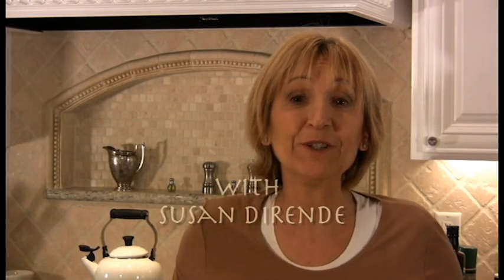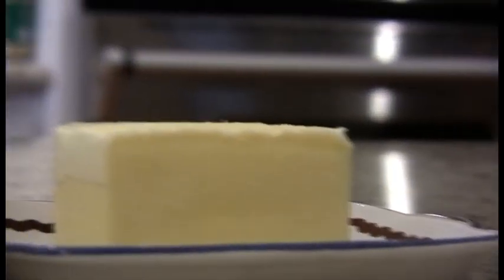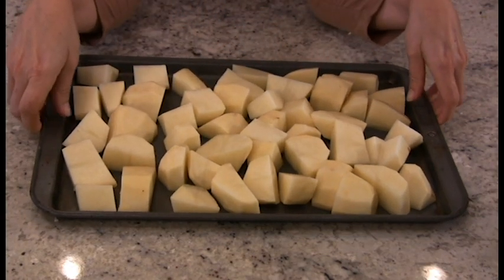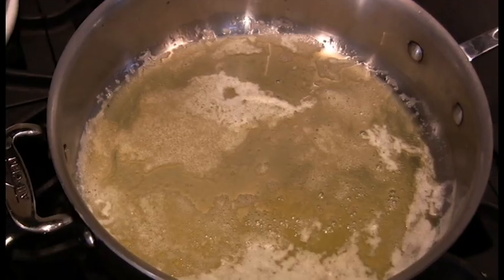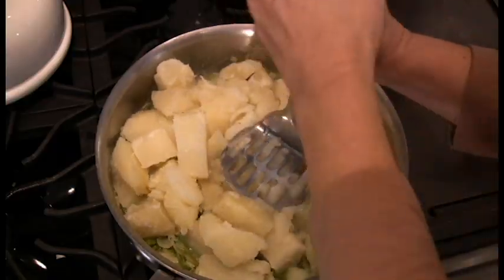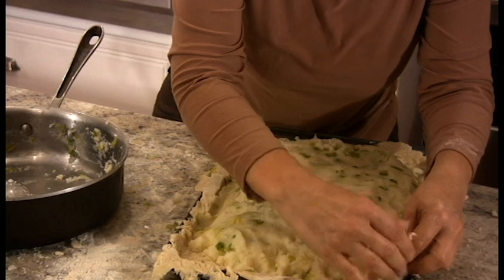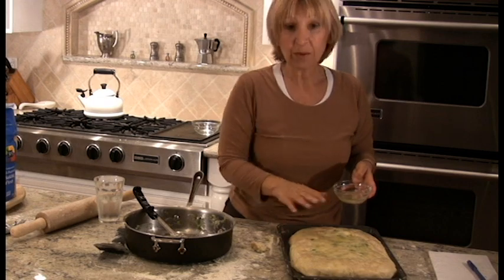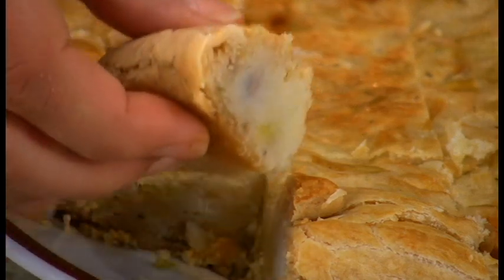Tavola di Valmozzola Northern Italian Cooking with Susan diRende - Potato Torta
This video demonstrates how to make a favorite rustic Italian dish, the potato torta.  Rich with butter and Parmesan cheese in a flaky crust, the potato torta is the perfect side dish or snack.  It is a filled pie crust that you either make or buy, placed flat on a cookie sheet, filled to about 1 1/2 inches deep with the mashed potato mixture. Then the sides are folded up around the filling to keep in in place.  It can be made on a round or square cookie sheet.

Filling for a 9" cookie sheet:

8 large Idaho potatoes
4 large leeks
1 stick (8T) butter
2 cups Parmesan cheese
1 egg white (optional)

Like all rustic recipes, it is pretty simple and straightforward to make and you can adjust the ingredients to make it more to your liking with more or less butter, cheese, or leeks.

Lay the crust flat on the cookie sheet. Boil the potatoes.  Sautee the leeks in the butter until they are tender and clear.  Drain the potatoes and mash them with the leeks until they are smooth and lump free. (Don't use a food processor or the potatoes will get too gummy.)  Add the Parmesan, mix and spread evenly over the crust. Leave a good inch of crust free and fold it up and over the sides of the filling.  Spread egg white over the top. Bake at 350˚F for about an hour until the crust is golden brown.

Tavola di Valmozzola: rustic recipes from my grandmother's Italian kitchen

Distributed by Splash TV
Produced by No Cents Films
Created by Susan diRende
Edited by Michelle Clay